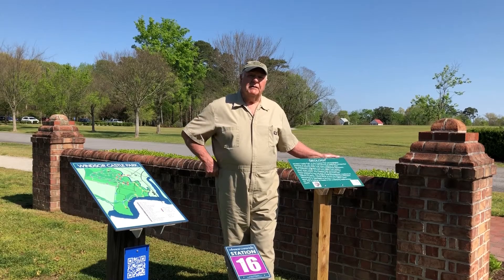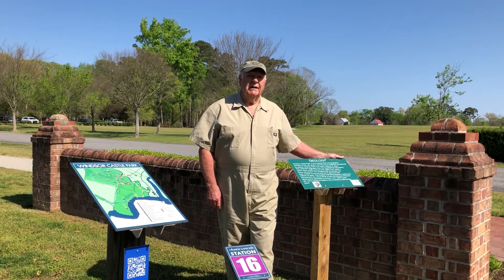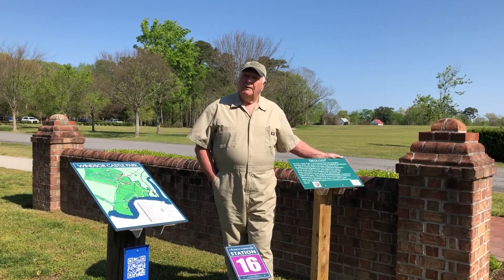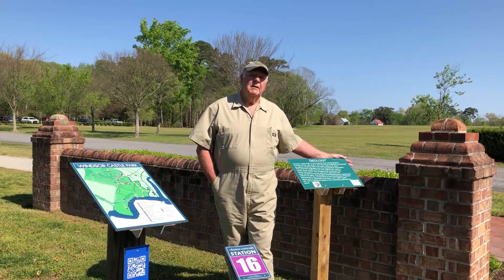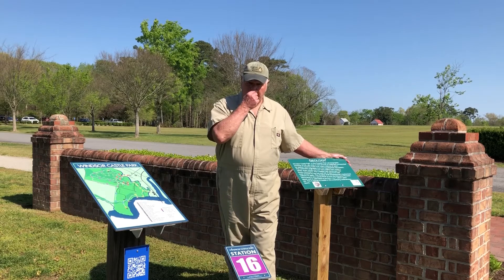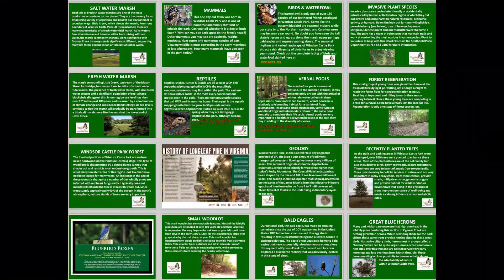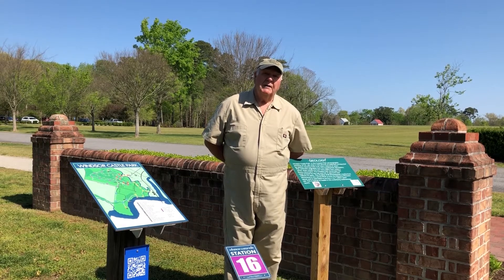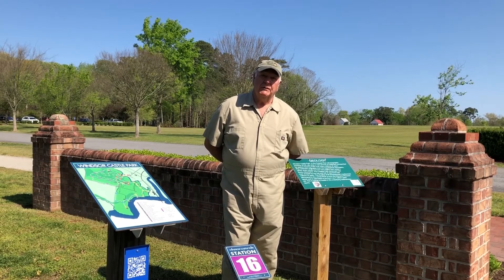Interpretive Signs Trail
Henry McBurney a Master Naturalist from the Historic Southside Chapter talks about the Interpretative Signs Trail here in the park!